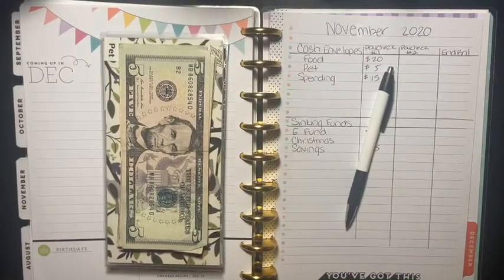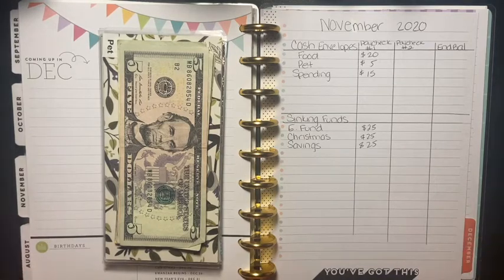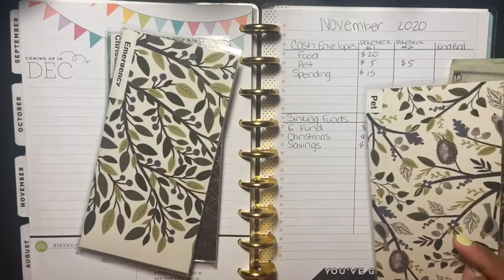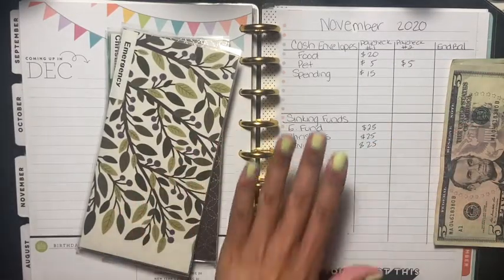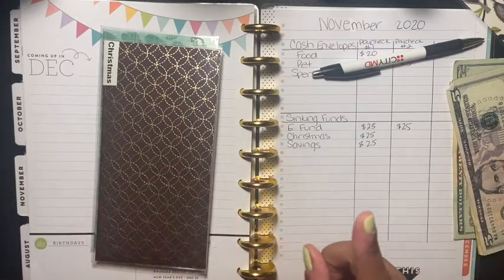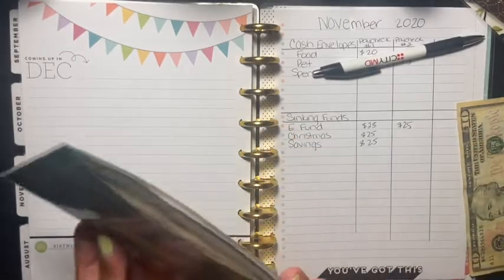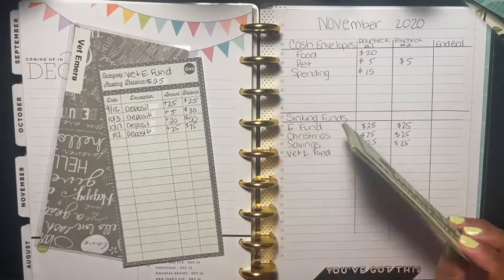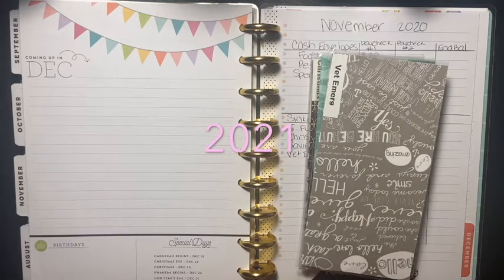November 2020 Cash Envelope Stuffing Low Income Paycheck #2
HI!!

My name is Sabrina. In this video I'm stuffing my envelopes with paycheck #2 for the month of November.

Sabrina